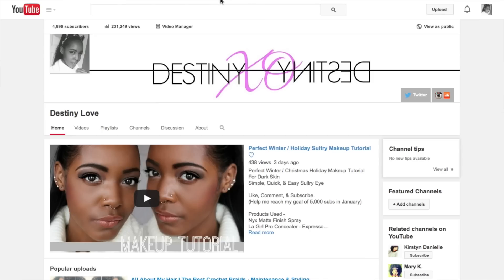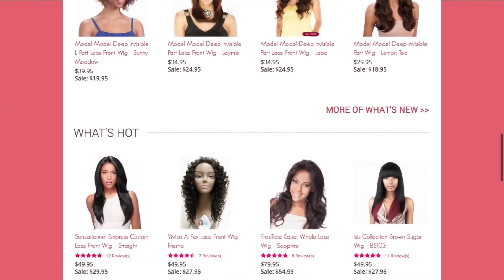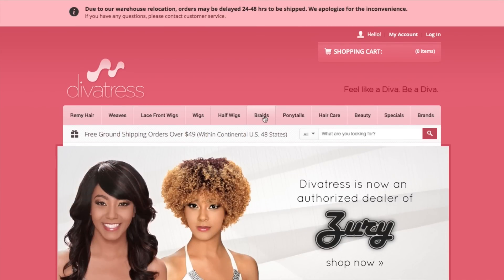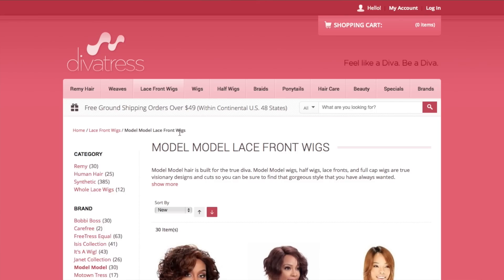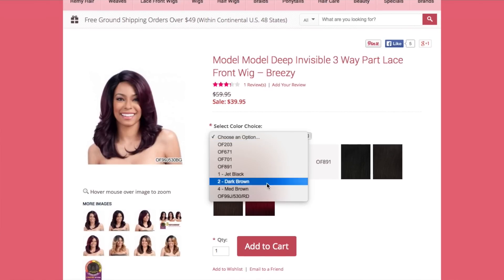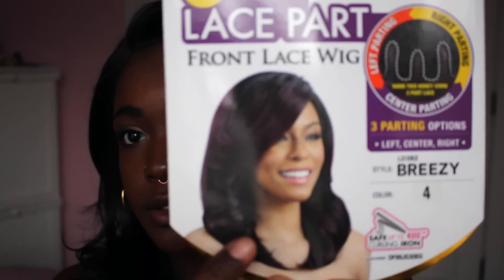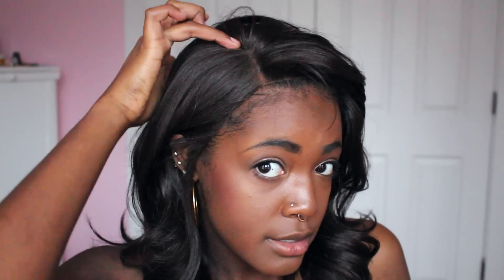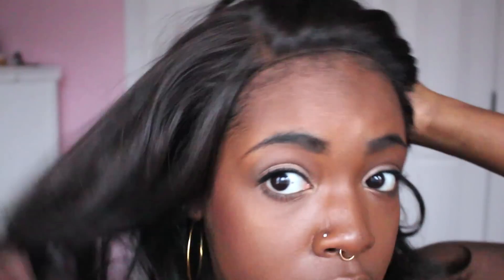Kim Kardashian Look - MODEL MODEL BREEZY | 3 PART LACE WIG | DIVATRESS.COM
Hair Wig Review - Model Model Breezy 3 Part Lace Wig
Kim Kardashian/Kylie Jenner Short Hair Look

Are you a youtuber who wants to connect with brands and create sponsorship opportunities?

FAQ:
1.What camera do you use?
Cannon T5i
2. What editing software do you use?
Final Cut Pro x
3. How old are you?
19
4. Where do you live in the US.
Indiana
5. How tall are you?
I'm 5"11
6. What size pants do you wear?
10 extra long
7. What shirt size do you wear?
Medium
8. What are you studying in school?
Major - Journalism Public Relations
Minor - Theatre Design and Digital Media